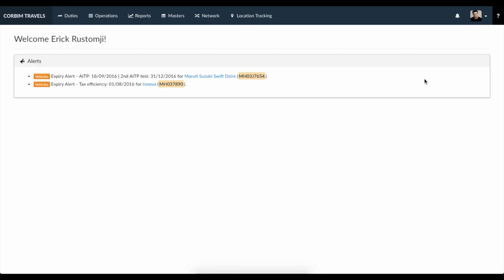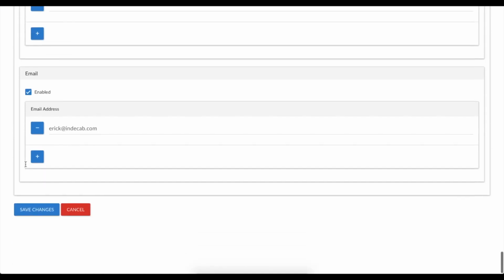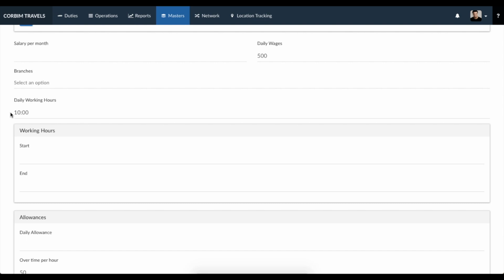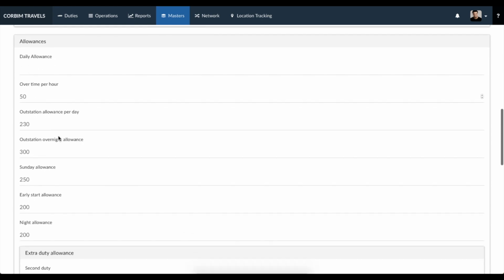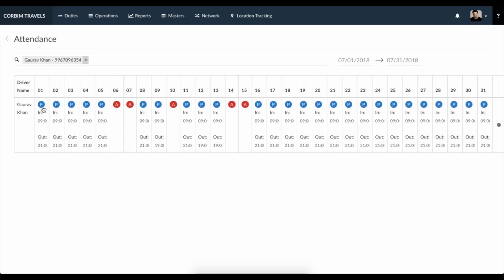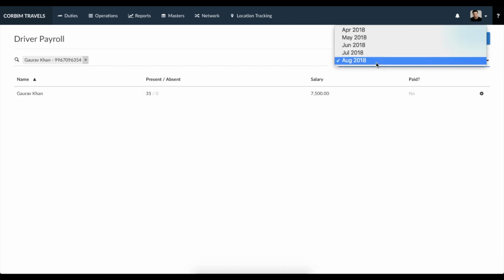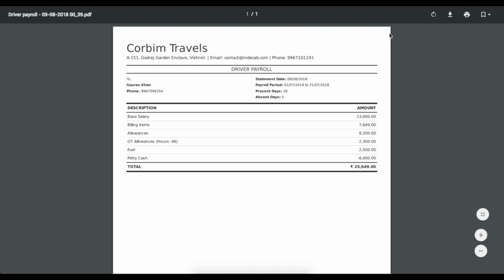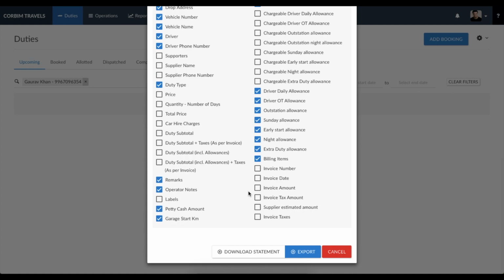How to use Driver payroll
This video will take you through the different aspects of the Indecab Driver Payroll section. It will help you learn how to complete the setting required as well as how to create quick and easy driver salary statements.